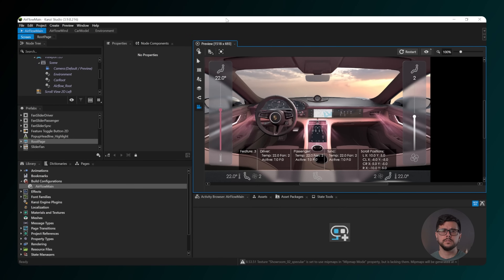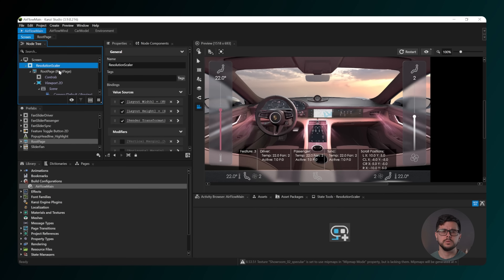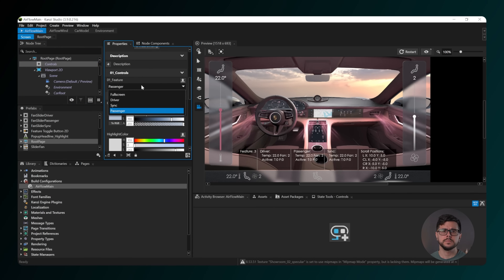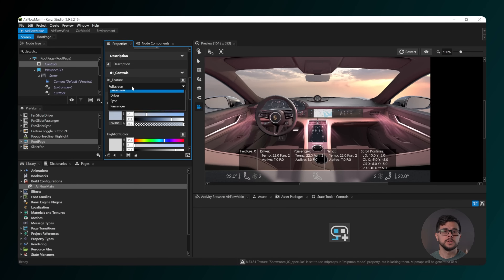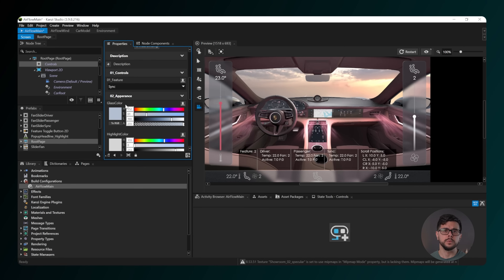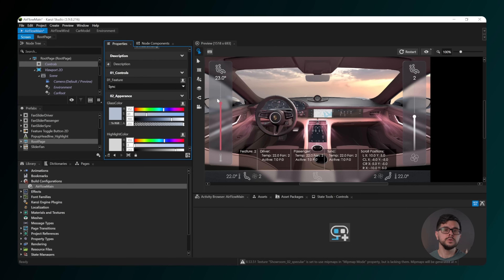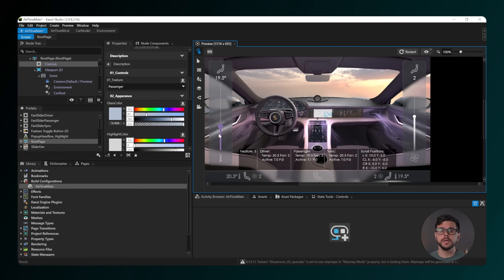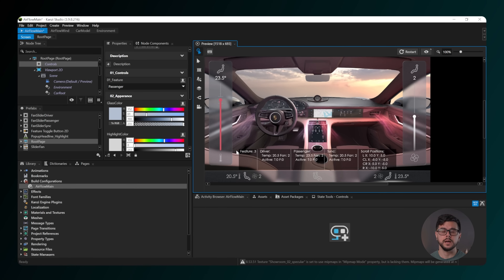Kanzi Masterclass - Templates - Airflow - User interface controls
Kanzi Templates for Airflow helps you quickly and easily create HVAC controls in your automotive HMI project.

This Kanzi Masterclass details how to access the user interface controls ready to change and update to suit.